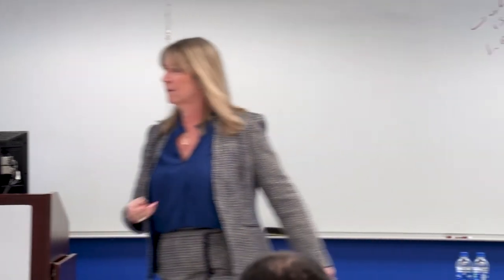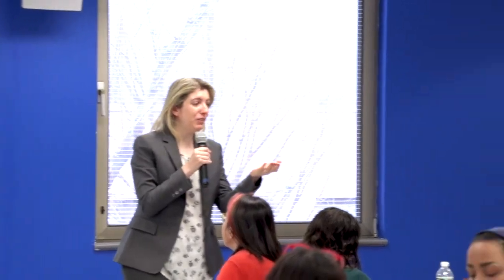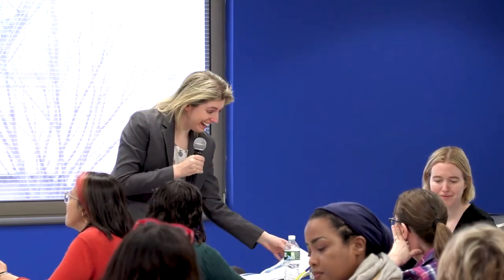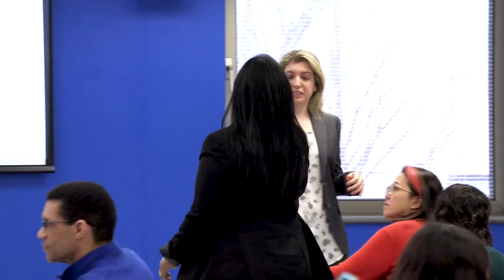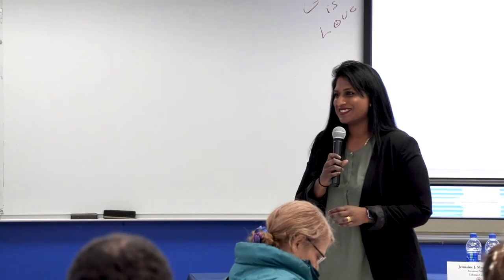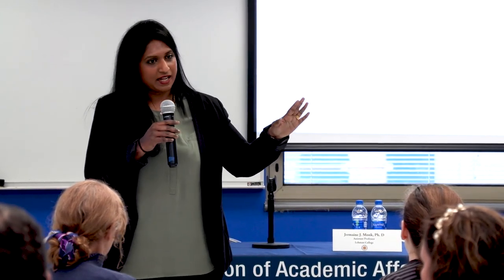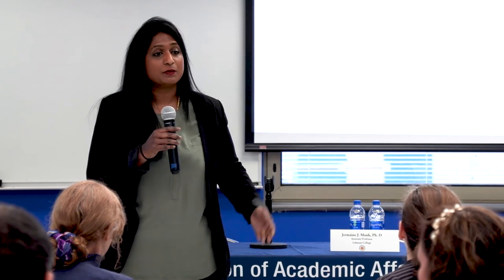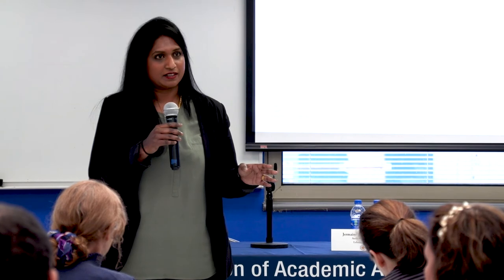Classroom Icebreaker | Rayola Chelladurai | Day Zero 2020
Day Zero 2020: Reflections About Learning

Classroom Icebreaker
Rayola Chelladurai, Instructor, Allied Health Sciences

Find more resources and other presentations on the CTL website at the following

Any feedback or comments would be greatly appreciated. Thank You!